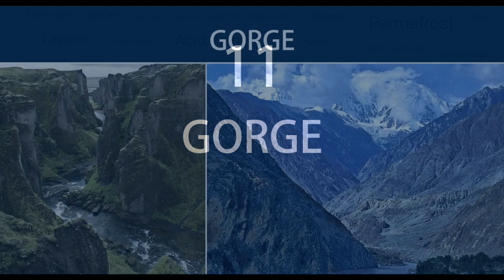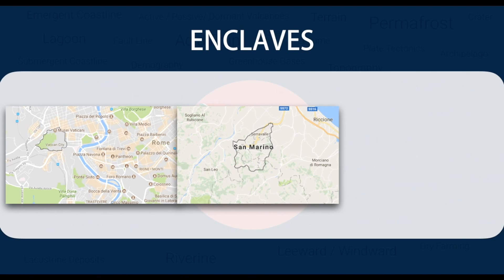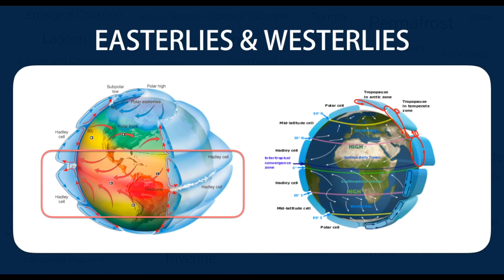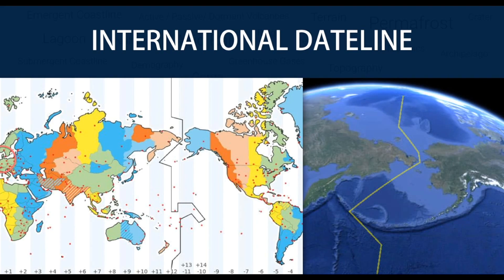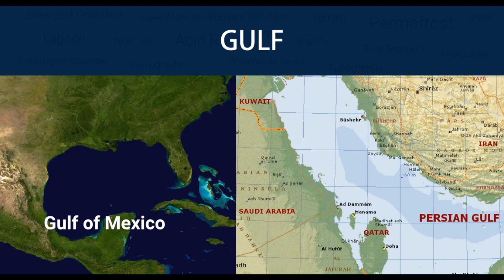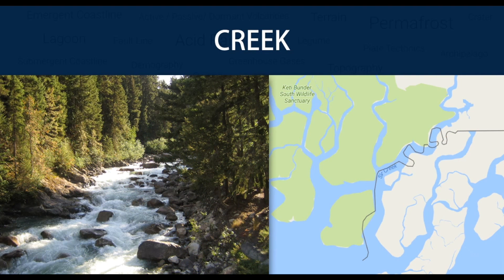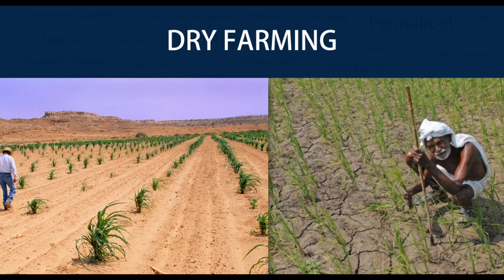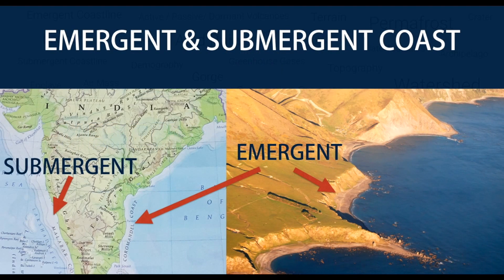50 GEOGRAPHICAL TERMS You Must Know for ANY EXAM | PART - 2/5 | Samajho Learning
In this Video we'll define 50 Most Important Geographical Terms that You must know for any Exam. This will help you to understand Geography Concepts better and faster. Make sure you revise each one of them before the exam.

This Video Series has 5 Parts and this is PART - 2.

Link for PART - 3 : Coming Soon
Link for PART - 4 : Coming Soon
Link for PART - 5 : Coming Soon

The Terms that are described in this Video:
1. GORGE
2. ENCLAVES & EXCLAVES
3. EASTERLIES / TRADE WINDS & WESTERLIES
4. INTERNATIONAL DATELINE
5. BAY, GULF & CAPE
6. LAGOON & CREEK
7. AIR MASS
8. DRY FARMING
9. FLY ASH
10. EMERGENT & SUBMERGENT COASTLINES

This is a Must Watch videos for those who are preparing for any Entrance Exam and also for those who have interest in Geography.

Quick revision Notes - PDF Notes for this Topic are available Learning.in/50-geographical-terms-must-know-exam-part-15/

Also watch: "MUST WATCH | KASHMIR - Article 370 & Article 35A | Why should they be ABOLISHED? | Samajho Learning"